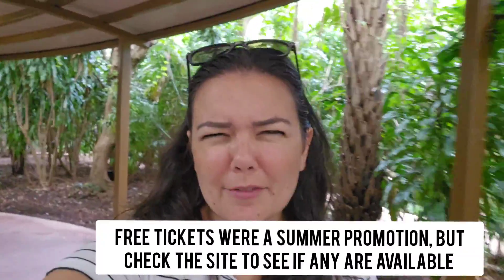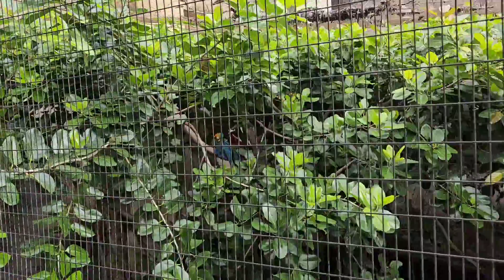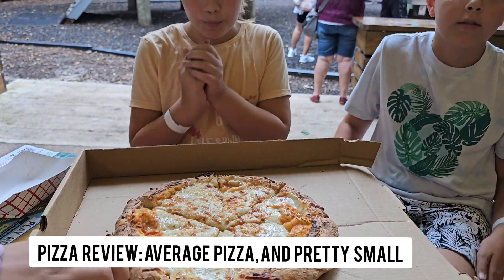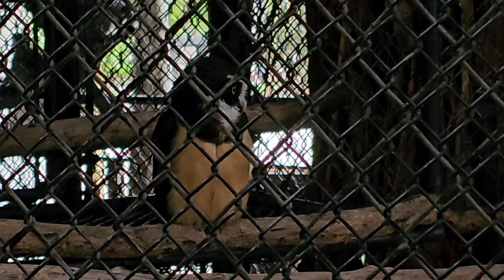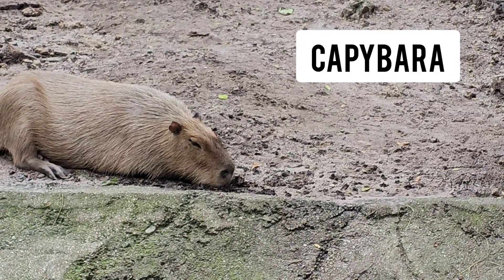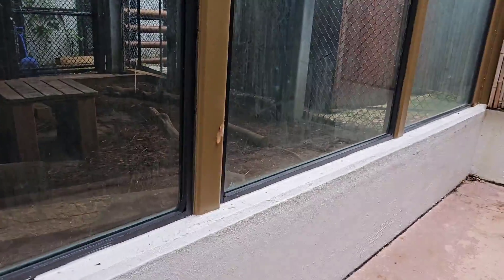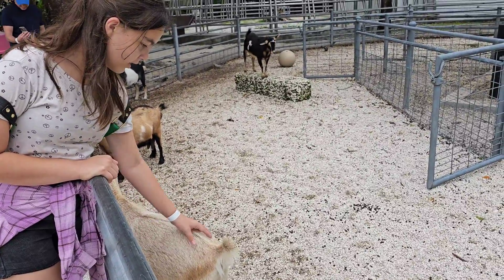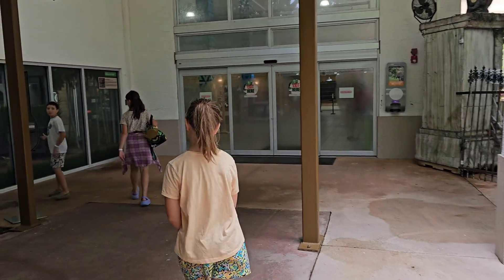Jungle Island Miami // vlog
We had the chance to explore Jungle Island Miami and vlog everything you need to know about visiting. It was our first time at Jungle Island and it is definitely a hiddden gem in Miami. From parking, the entrance, the shows, food, bathrooms, and more...come check out our vlog to see what Jungle Island is like and how you can make your visit amazing.

Want to see more of things to do in Miami/Florida?

Follow along our daily adventures in family homeschool and travel on our IG

and click that red button for updates on the channel.

Did you know we have an Amazon storefront?

Our goal is to vlog and share family travel in an easy, relatable way while sharing all relevant and important details before your trip. Travelling and adventuring with kids doesn't have to feel impossible.